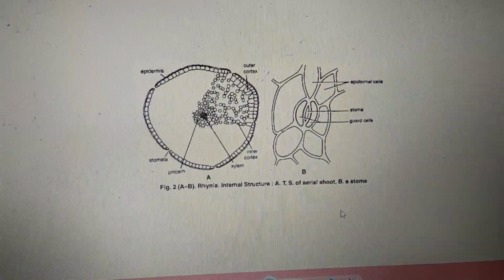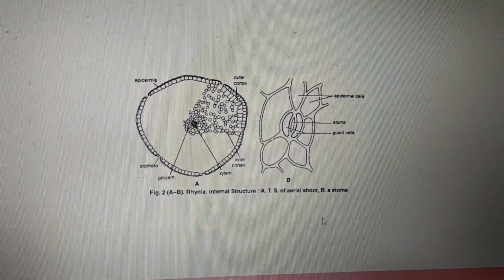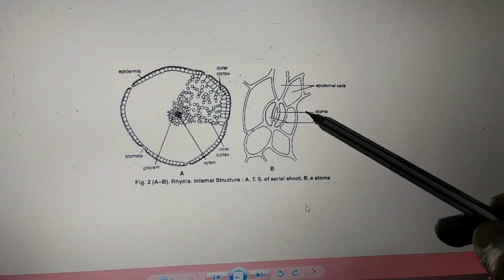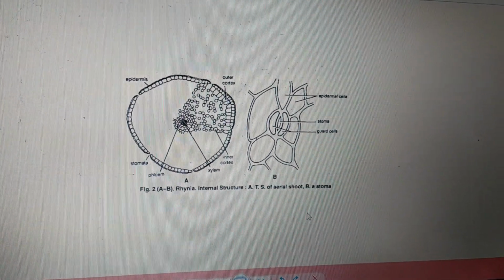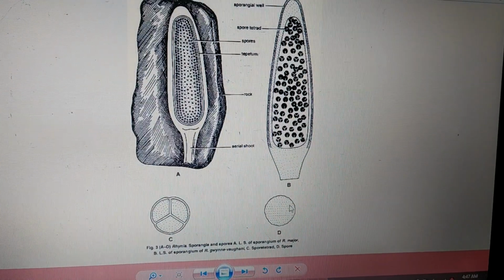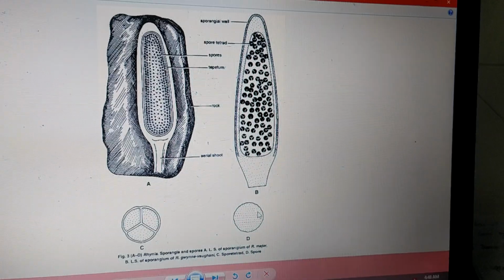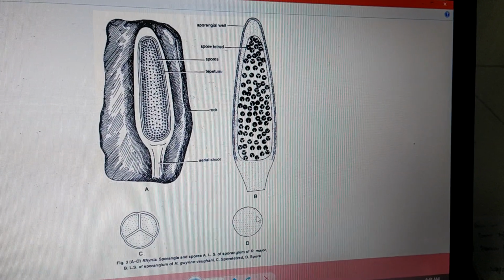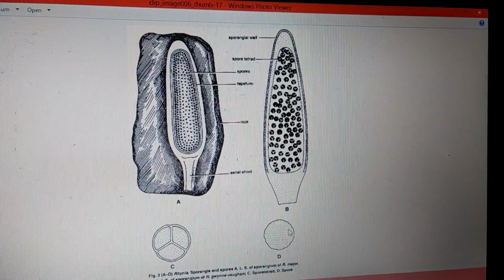Vd: Anatomy of Rhynia